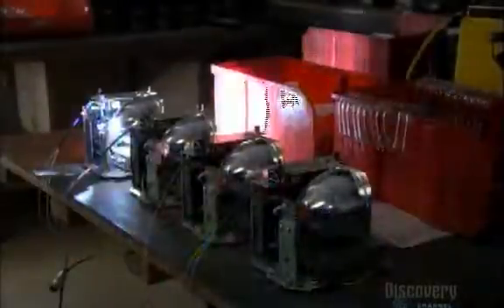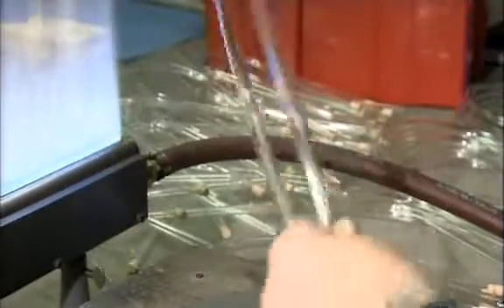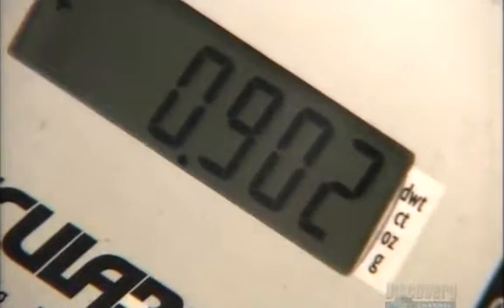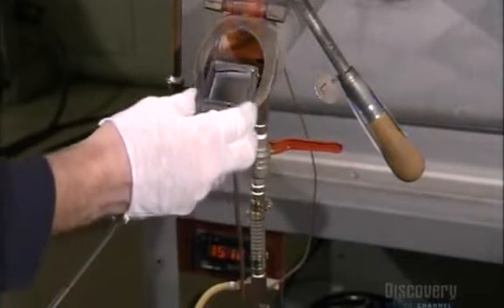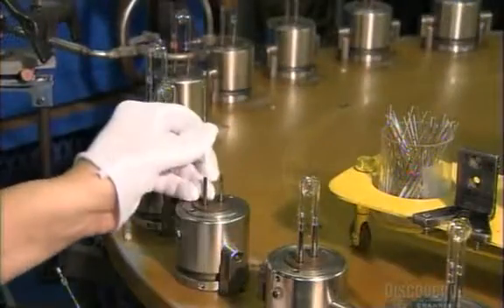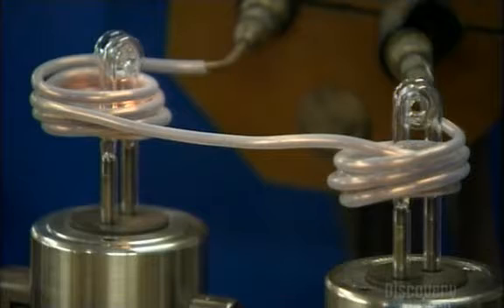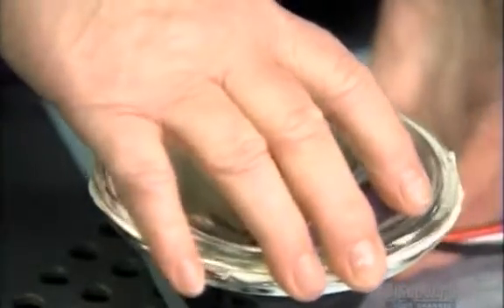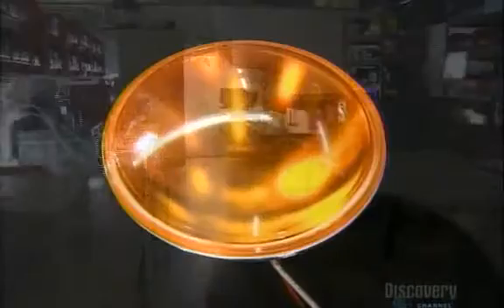How it's made strobe lamps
How strobe lights are made